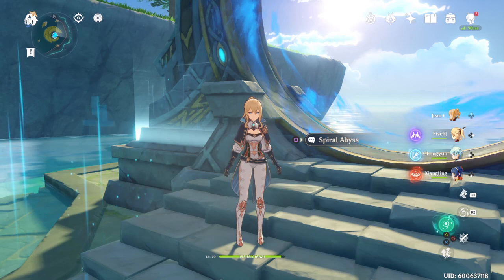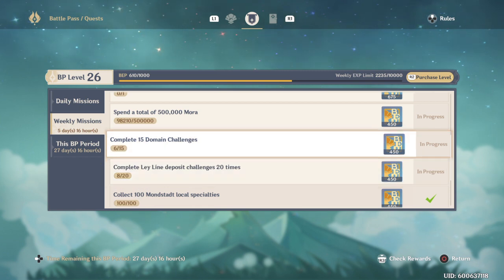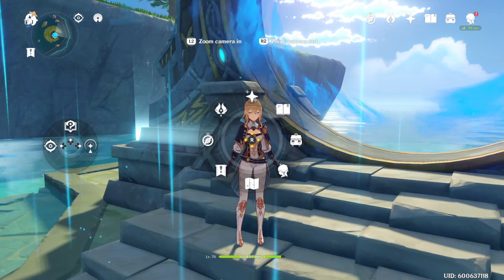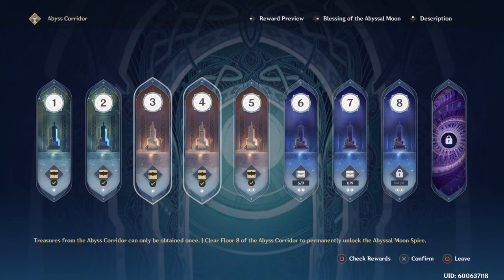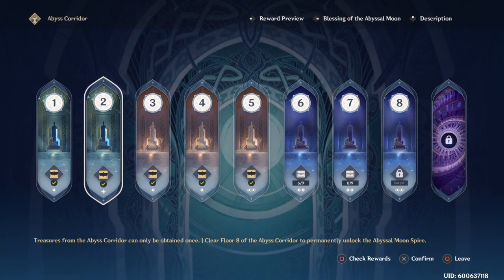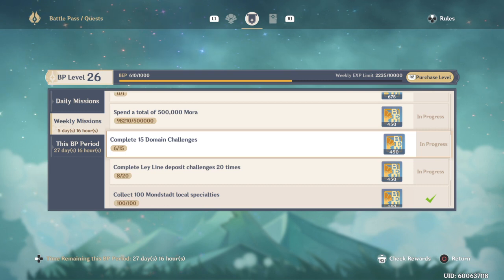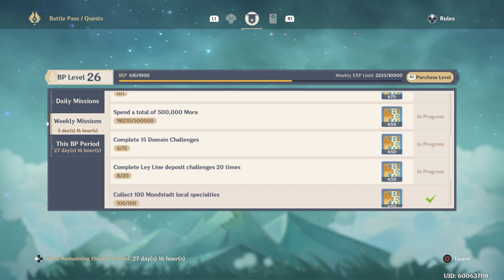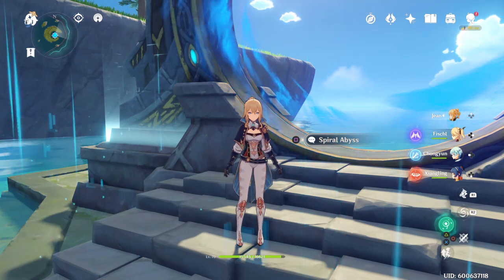Genshin Impact - 15 Domains Challenge for Zero Resin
How to complete your Weekly Battle Pass Challenge "Complete 15 Domain Challenges" at the low cost of "ZERO" Resin.

-If you like the video feel free to subscribe for more videos, and if there is anything you would like to see me make a video on in the future please let me know in the comments below and I'll do my best to make it happen.